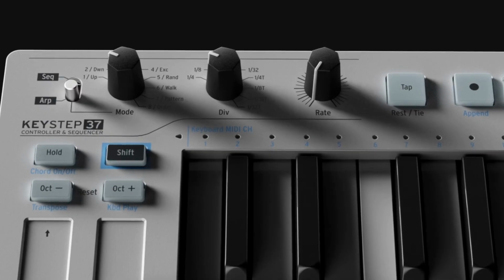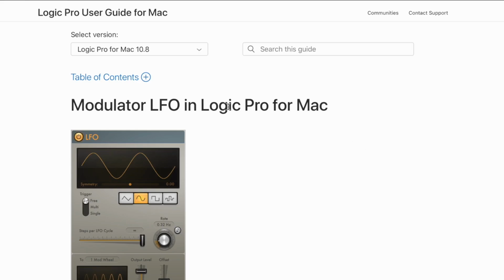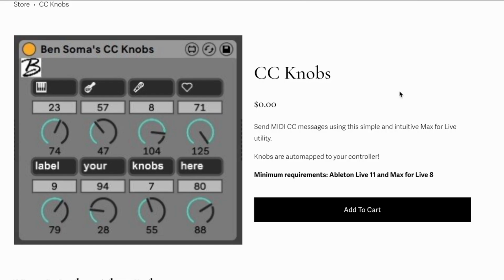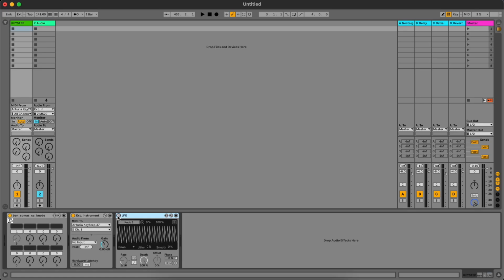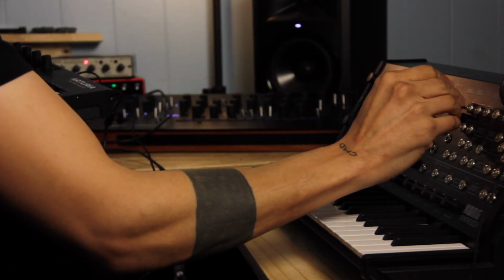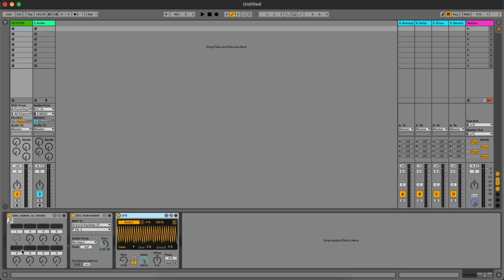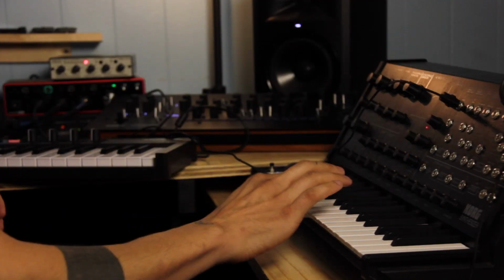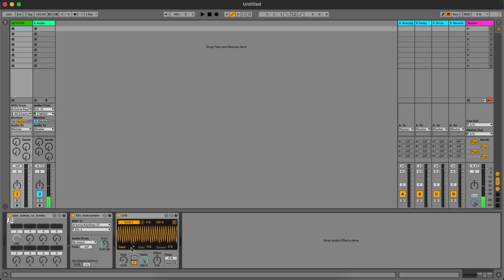BPM Synced LFO Trick On The Korg MS20 Mini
Hey I hope you are having a good week! Today I'm going to be sharing a trick I came up with to get tempo/bpm synced LFO into the MS20 Mini. I am using my DAW and the Keystep 37 to do this. You can use any DAW and any midi controller that has CV out.

0:00 - Intro
0:53 - CC Mapping Tools
1:36 - Ableton Configuration
2:04 - Hardware Configuration
2:13 - Take a Listen
3:38 - Different LFO Wave Shapes
4:04 - END